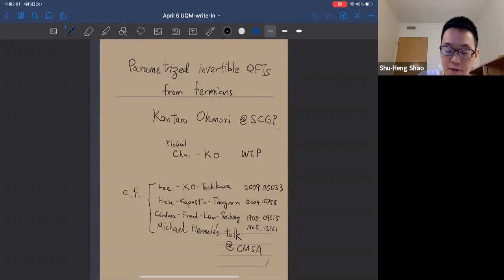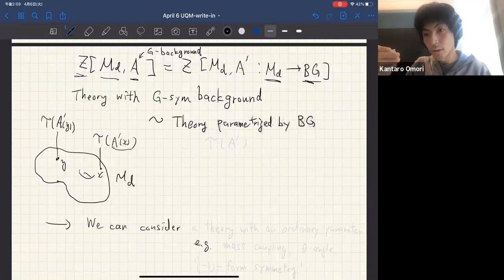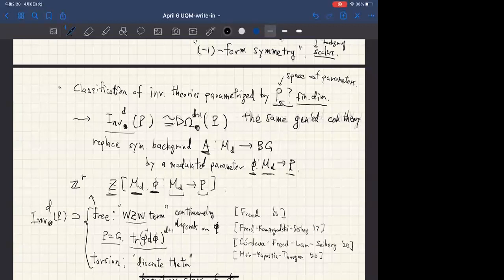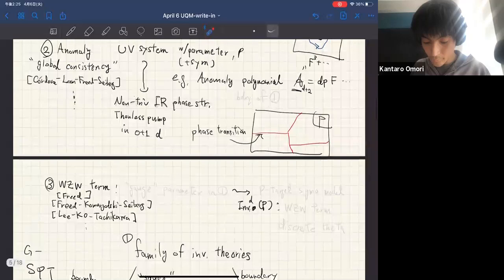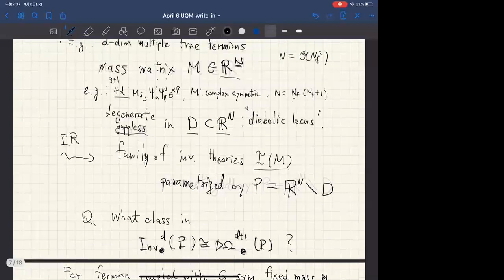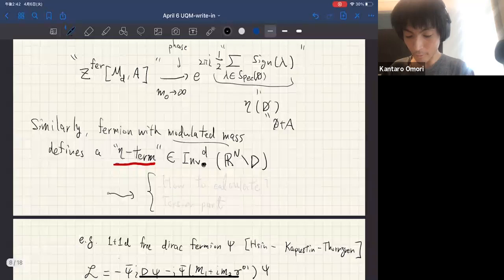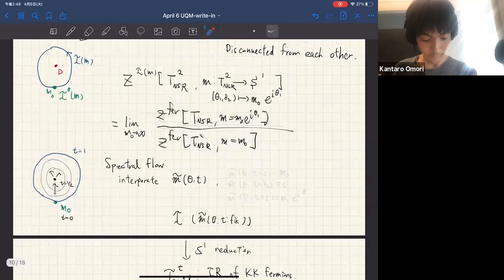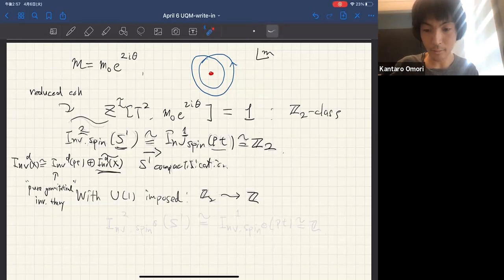Kantaro Ohmori: Parametrized invertible QFTs from massive fermions